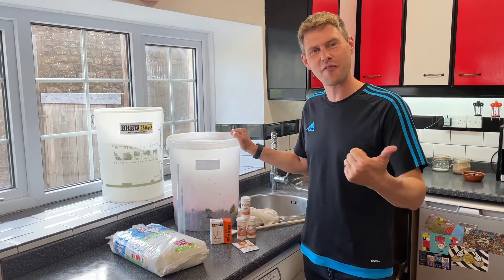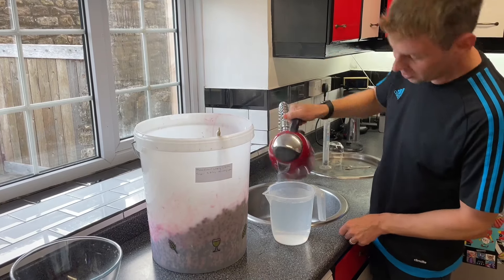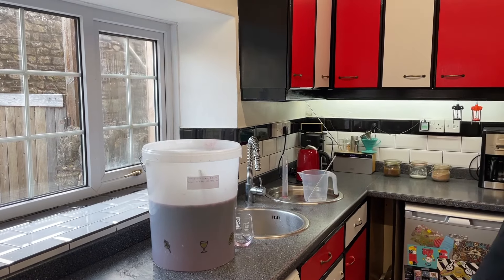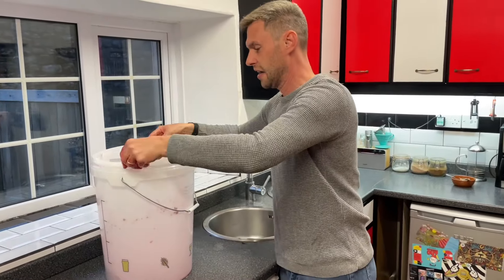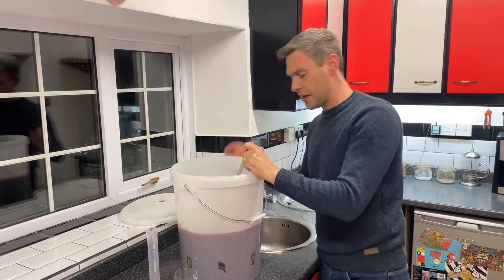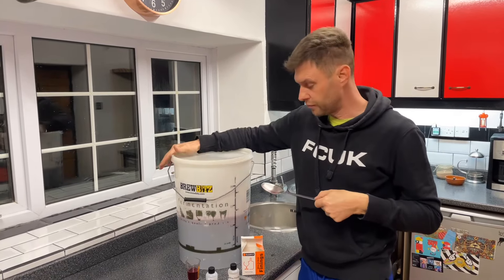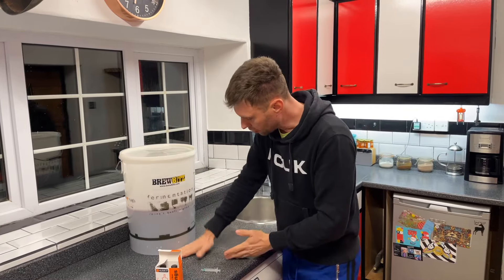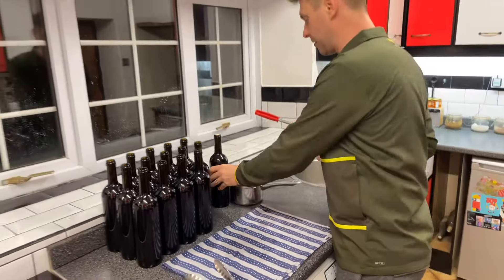How to Make Blackcurrant Wine in Just 2 Weeks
Making Blackcurrant wine is easy and with this recipe and method, it takes just two weeks from putting your blackcurrants into the fermenting bucket to bottling the wine.

Blackcurrant wine tastes amazing, think Ribena for adults!

Sometimes called Cassis, black wine has amazing flavours of dark fruits (obviously blackcurrants), blackberries, cherries, plum as well as hints of dark dark chocolate.

In the video I had quite a lot of blackcurrants, so you’ll see I have scaled up the quantities of water, sugar, etc

So if you want to make blackcurrant wine at home here is the recipe.

Ingredients:
1.5 kg blackcurrants ￼
1.25 kg sugar
2 pints of boiling water
4 pints cold water
Yeast - mangrove jacks R56
Pectolase
Fermentation stopper
Campden￼ tablets ￼￼
Finings
Steriliser

Equipment:
Brewing Buckets x 2
Long spoon
Mashing & Sparging Bag
Syphon
Thermometer
Hydrometer
Trial Jar
Bottles
Corks
Corker

Method:
Put the blackcurrants into a fermenting bucket

Add the sugar

Add 2 pints if boiling water and stir until dissolved.

Add the 4 pints of cold water and stir

Add 1tsp pectolase and stir

Take a hydrometer reading and keep safe.

Add the yeast and stir

Put the lid loosely on the bucket and put in a warm place 18-22°C for 7-10 days

Check with a hydrometer that the fermentation has finished - it should be around 0.996

Place the sparging bag over the second bucket and then carefully pour the blackcurrant wine through the sparging bag to catch the fruit.

Take off the bag and gently massage it to extract any juice remaining in the fruit.

Add 1/2 teaspoon of fermentation stopper to a small amount of the wine to dissolve then add to the bucket of wine.

Crush 1 campden tablet and add this and stir.

Stir vigorously for 1 minute to knock any dissolve CO2 out of the wine. Then put on the lid securely.

Over the next 2 days, open the bucket and stir vigorously for 1 minute then replace the lid. Do this 3 times per day.

Now use the finings as directed, put in the required amount of bottle A, then 1 hour later, the required amount of bottle B.

Put the bucket somewhere cool where it will not be disturbed so the wine can clear.

Once clear, syphon the wine into the second bucket being careful not to disturb the sediment in the bottom of the first.

Prepare and sterilise your bottles and corks

Bottle your wine and put the corks in.

Now leave for the corks to set for 24 hours.

Now lay down the bottles and leave for 1-3 months before opening and enjoying.

The original SG of this wine will not be an accurate reading as there is lots of juice in the fruit and it is this juice that will make up the other 2 pints to make it up to the full gallon (4.5litres).
Blackcurrants have about 7g of sugar per 100g of fruit, so this will be added to the sugar we added and the yeast will eat that too and turn it to alcohol.  So, with a quick calculation the original SG should be around 1.080.  This will give a finished wine about 11.5%.

Cheers and Happy Brewing.